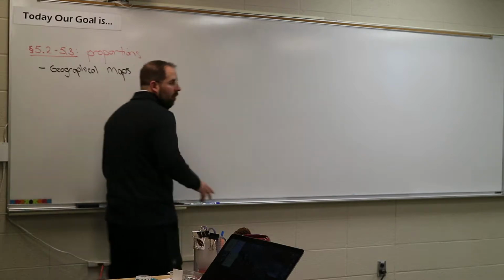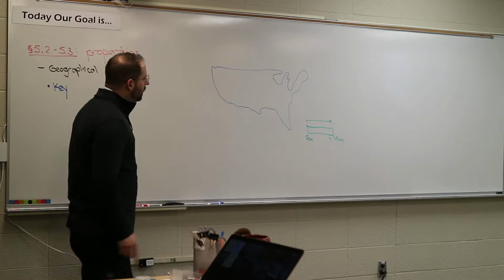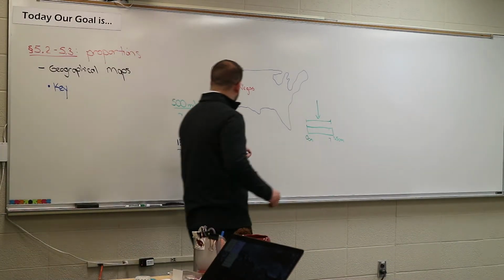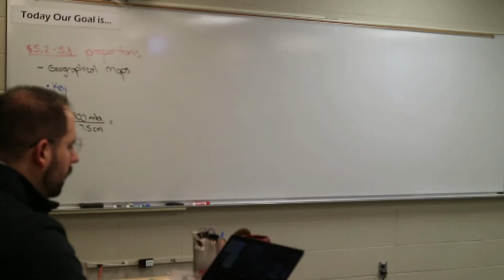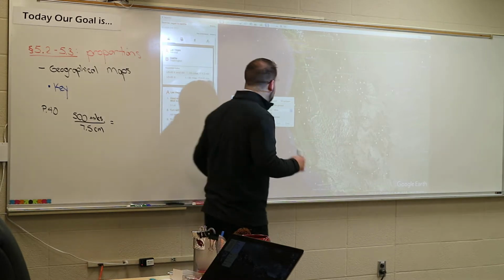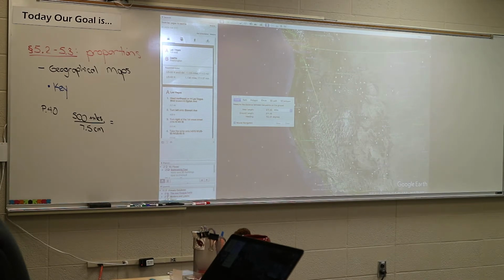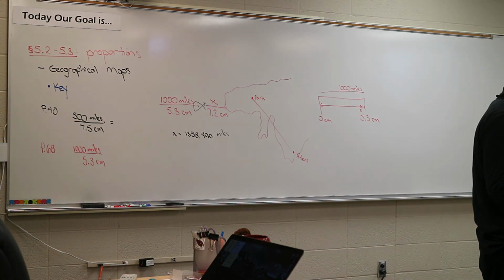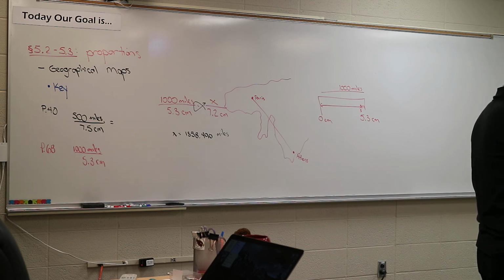General Math Section 5.2-5.3: Ratios & Proportions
Section 5.2-5.3: Ratios & Proportions
-notes
-geographical maps